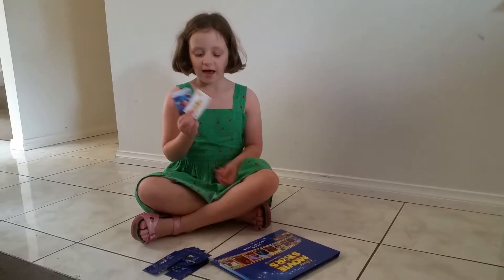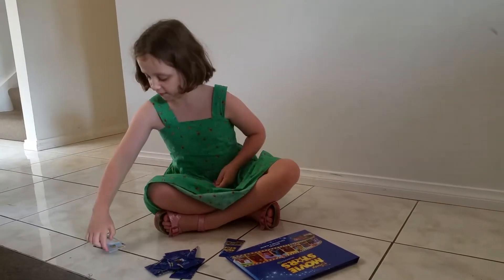Woolworths Movie Cards Unboxing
Seren opening her first stash of cards.